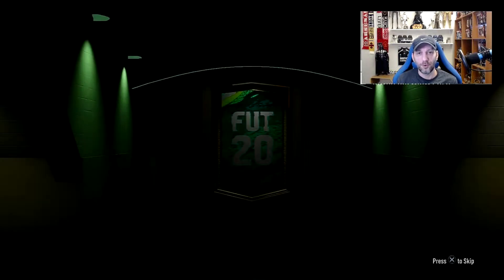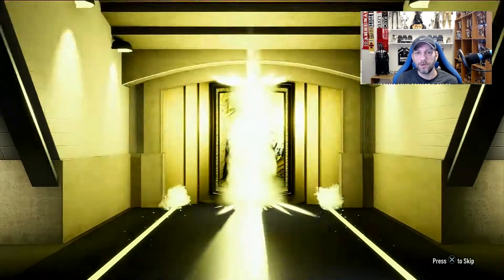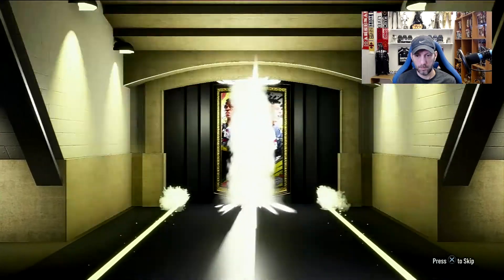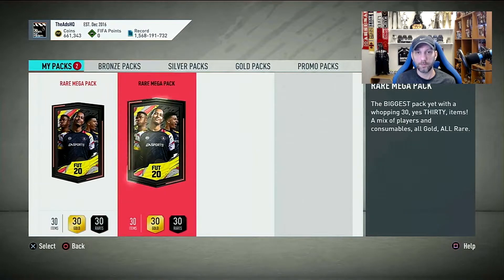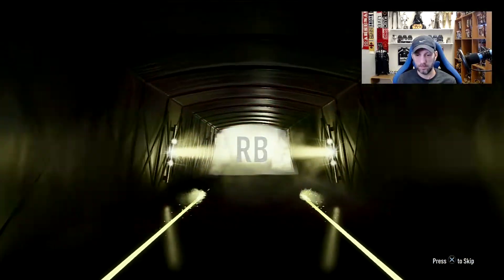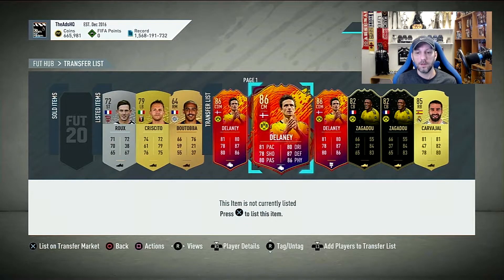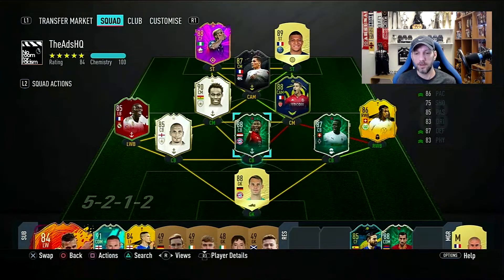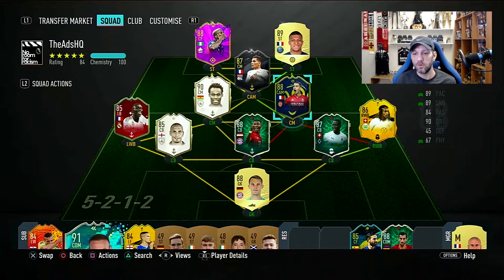FIFA 20 ROAD TO GLORY #51 - SQUAD BATTLES REWARDS! SHAPESHIFTER PACKED! (Pack Opening Ultimate Team)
We have our weekly Squad Battles rewards, Objectives packs and some SBC packs. Also i packed my first Shapeshifters card from the packs i opened when team 2 went in to packs!! Check out how our last investements did and how the looks and what chenges are made!?!